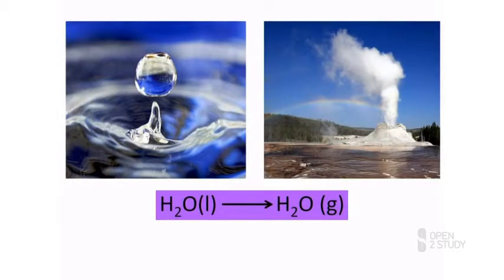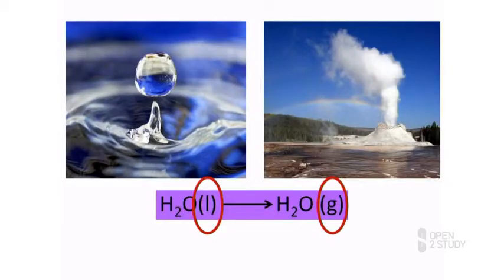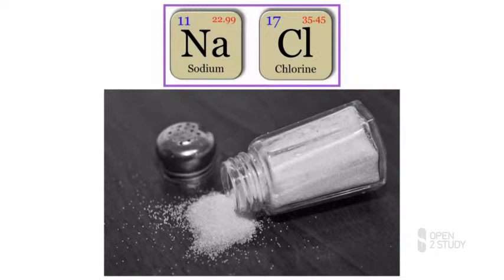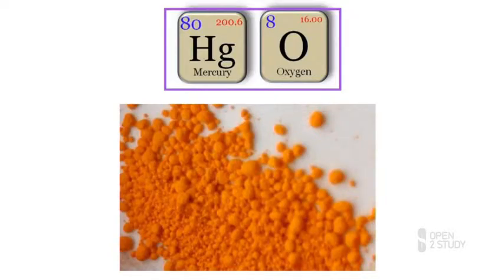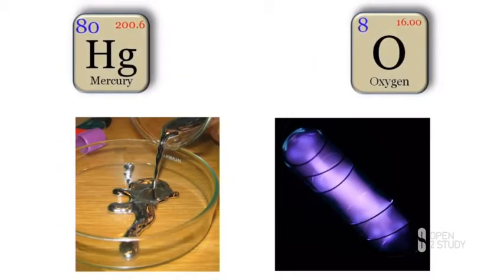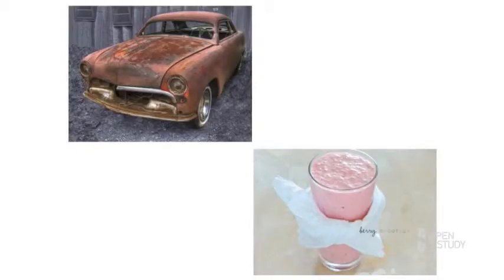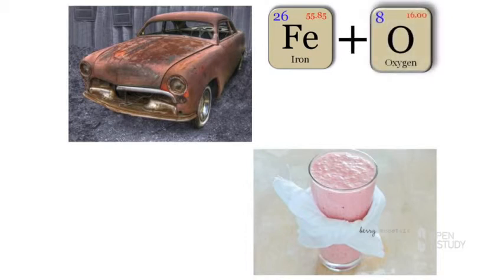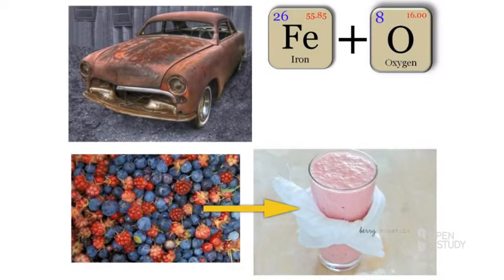Chemistry :: (Module - 1) :: Topic 3 - Chemical Changes